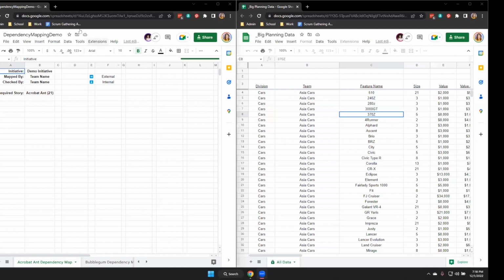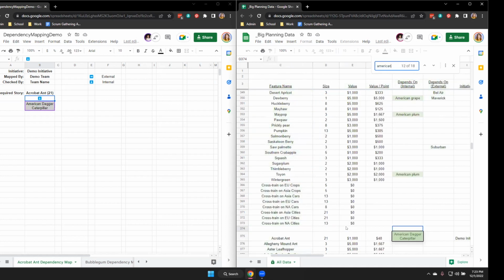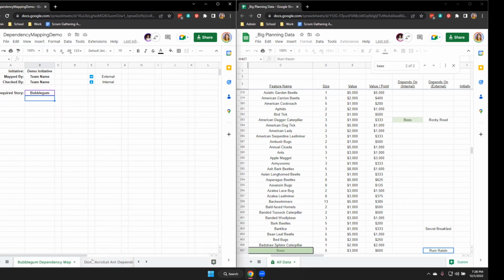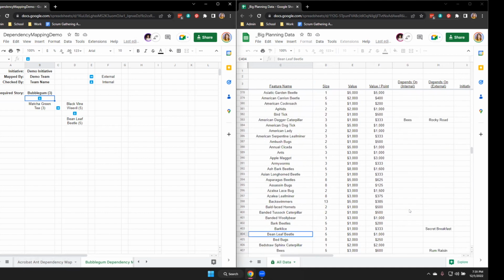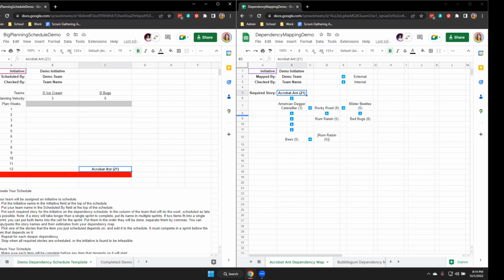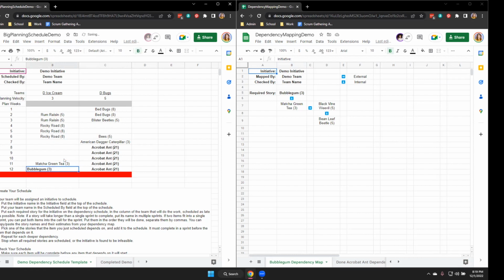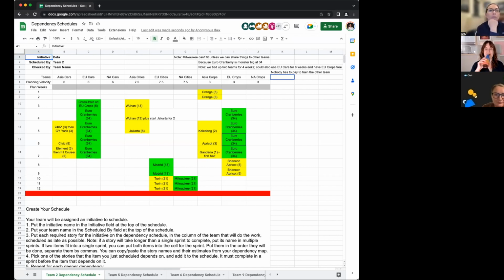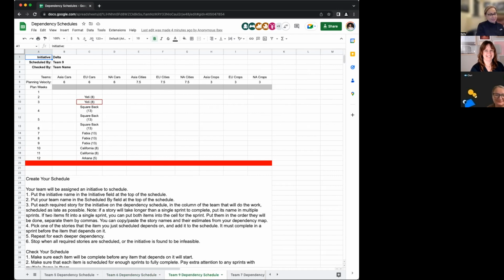Dependency Mapping with Chris Sims and Season Hughes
How do we handle dependencies in a scaled up scrum environment? In this interactive meetup, you’ll meet nine geographically-distributed teams with lots of dependencies trying to plan their work for next quarter. You’ll work together to visualize the dependencies using a mapping technique created by Season Hughes and Chris Sims. Your map will enable the teams to successfully navigate quarterly planning.